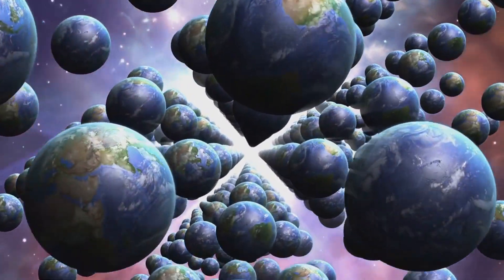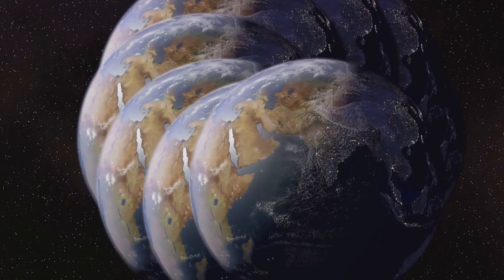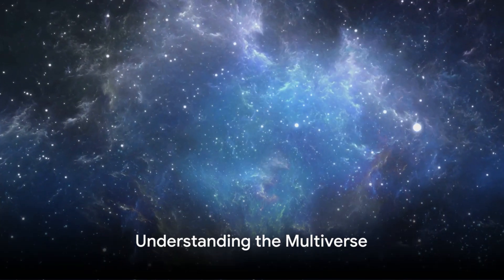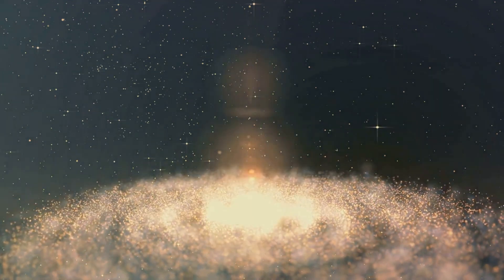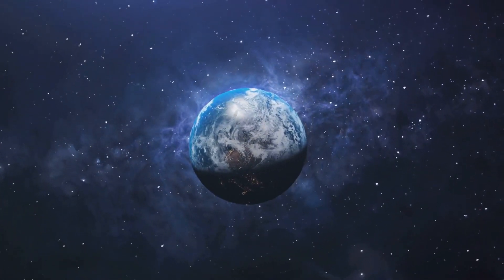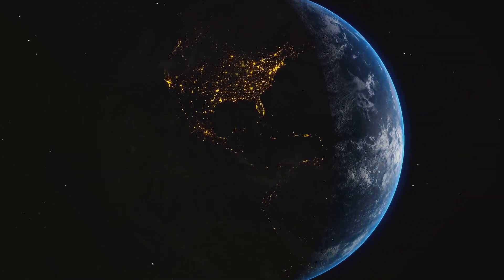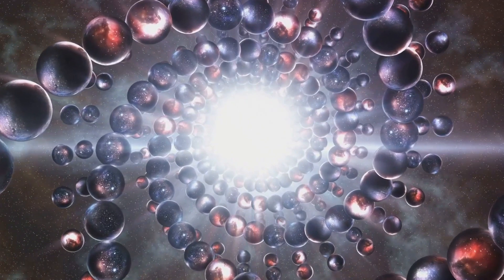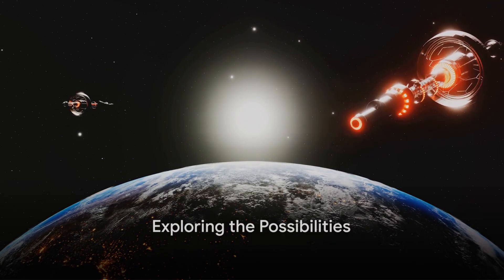Multiverse: The Infinite Realities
Are infinite Realities Real?